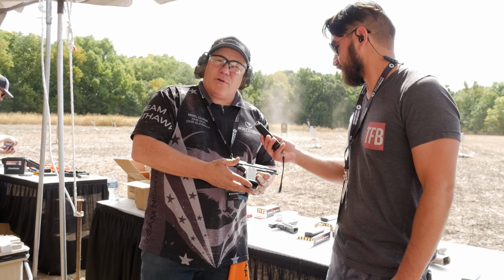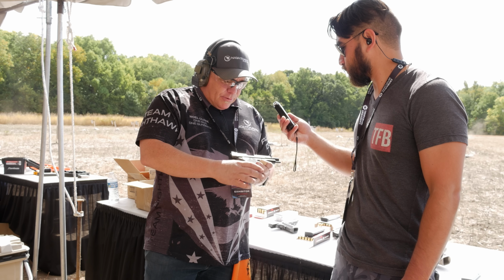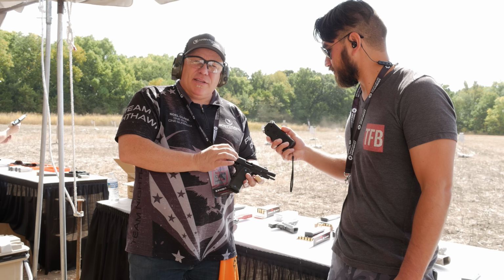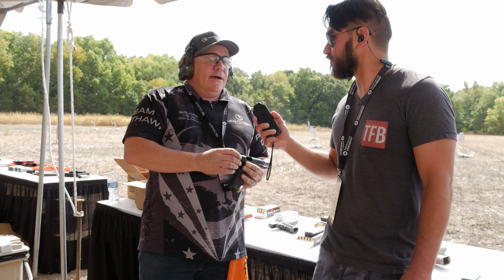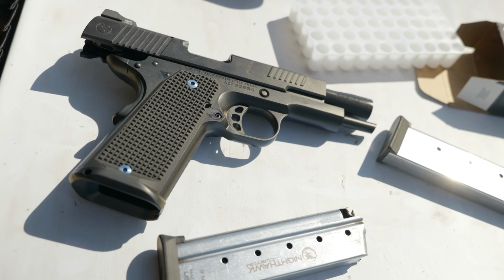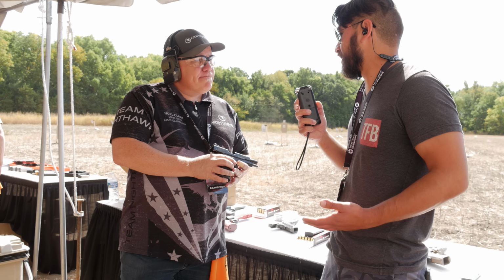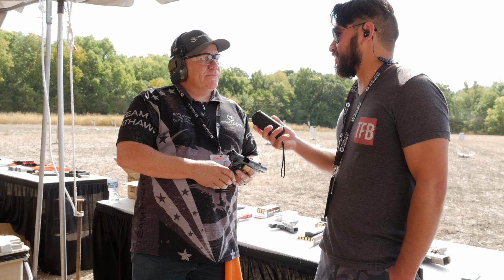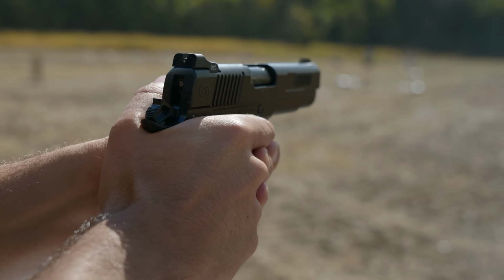Ultra Slim 9mm 1911: The Nighthawk Custom Delegate [TriggrCon 2022]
In this episode of TFBTV Show Time, Luke C. is visiting Nighthawk Custom to get the scoop on the Nighthawk Custom "Delegate," Nighthawk's newest 1911. It's a very slim, concealed-carry oriented 1911 built for 9mm to the Nighthawk standard. Check out today's video for more details.

• Oakley Ballistic M-Frame Shooting Glasses
• Walker Razor Slim Electronic Muffs

Gun and gear giveaways are not affiliated with, associated with, or in any way endorsed by YouTube and TFBTV is solely responsible for the giveaways mentioned in this video and this description. No purchase required for gear worth over $250.